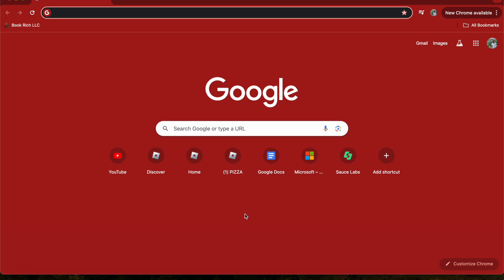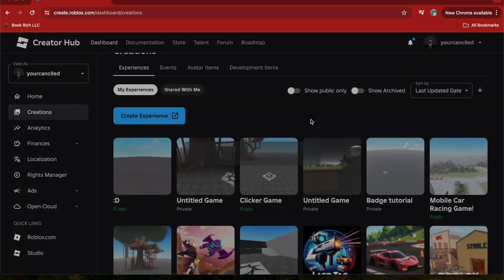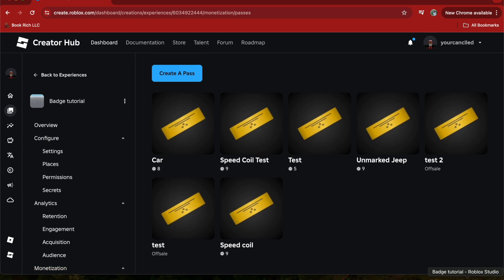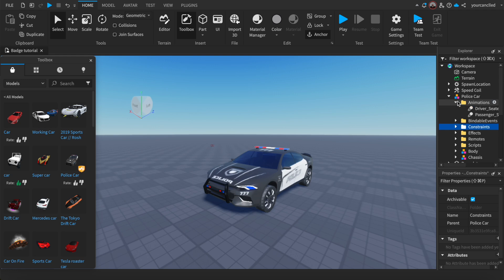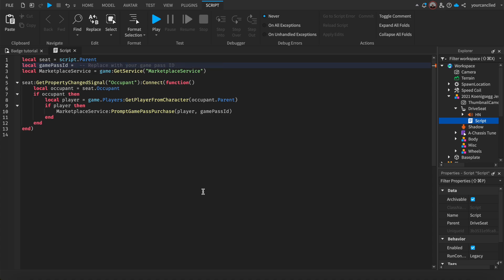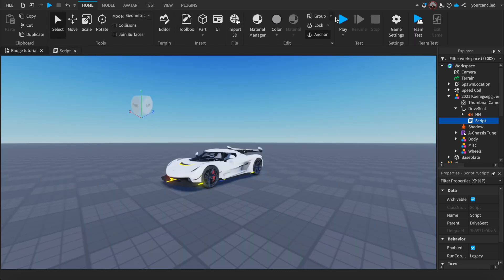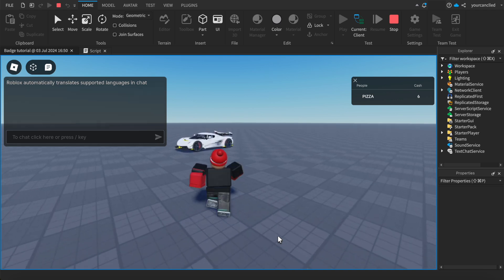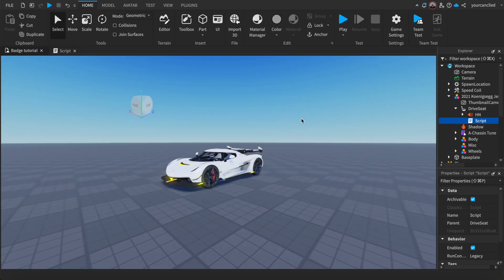How to Create a Car Game Pass in Roblox Studio | Step-by-Step Tutorial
Want to add a special car game pass to your Roblox game? 🚗✨ In this tutorial, we'll show you how to create and integrate a car game pass in Roblox Studio using a simple script that prompts players to purchase the game pass when they sit in a car seat. Perfect for beginners and experienced developers alike.

📋 Steps Covered:

Creating a game pass on the Roblox website
Scripting the game pass functionality in Roblox Studio
Integrating and testing the game pass in your game
🛠 Script Used:
local seat = script.Parent
local gamePassId = YOUR_GAME_PASS_ID -- Replace with your game pass ID

seat:GetPropertyChangedSignal("Occupant"):Connect(function()
    local occupant = seat.Occupant
    if occupant then
        local player = game.Players:GetPlayerFromCharacter(occupant.Parent)
        if player then
            MarketplaceService:PromptGamePassPurchase(player, gamePassId)
        end
    end
end)